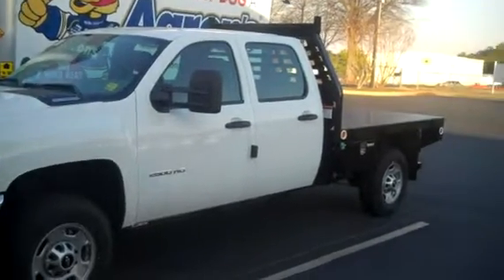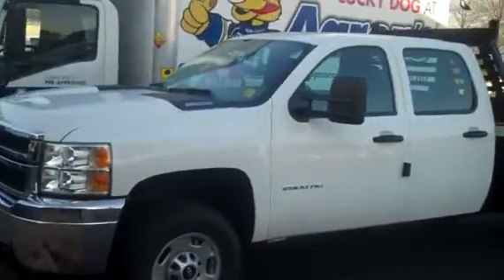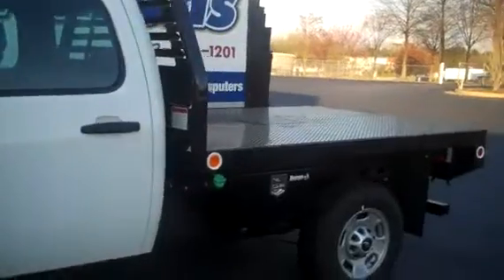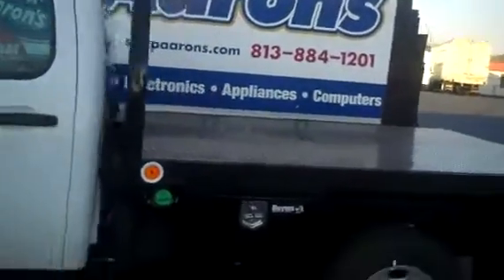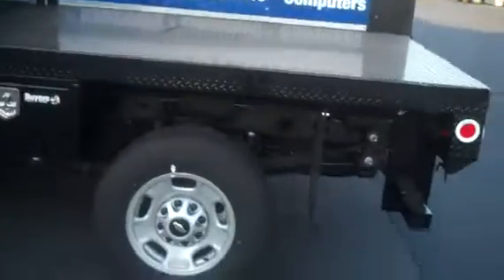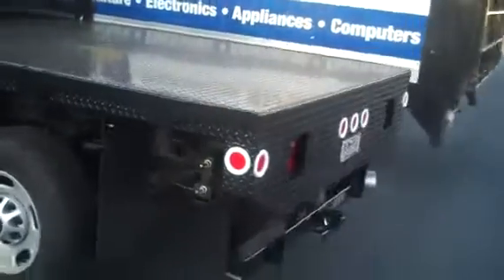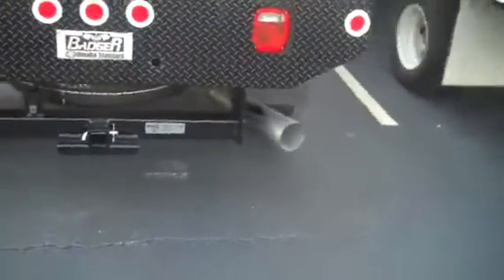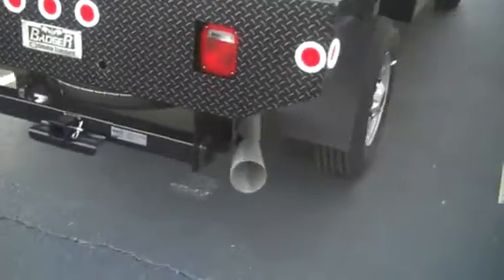2014 CHEVROLET 2500 For Sale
Title: 2014 CHEVROLET 2500 For Sale